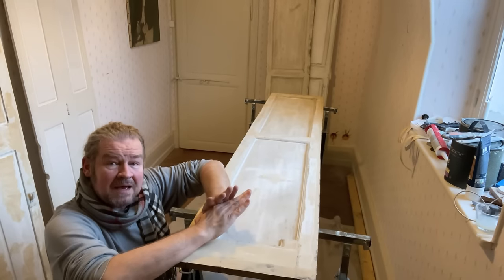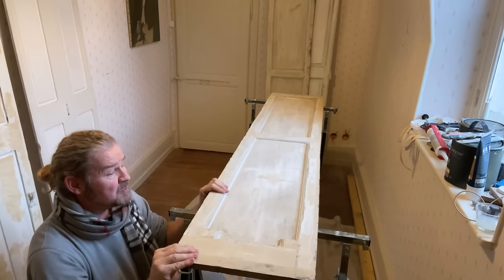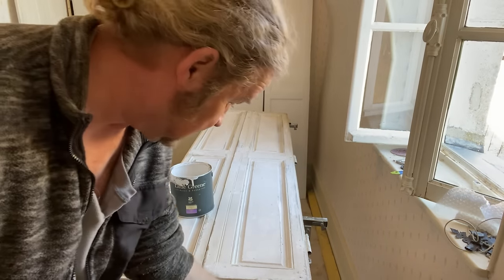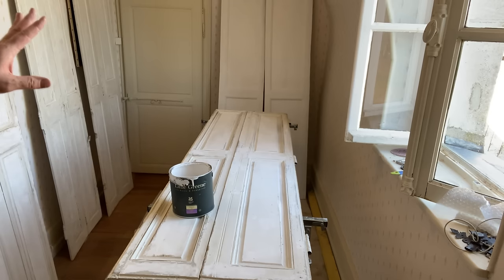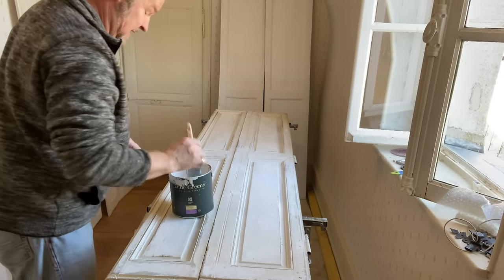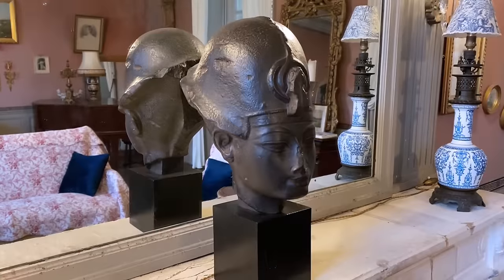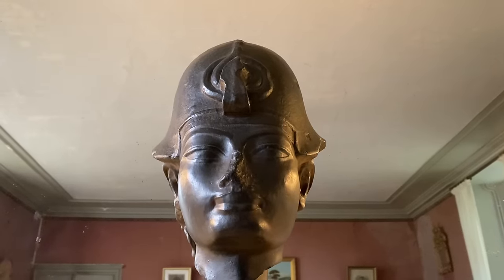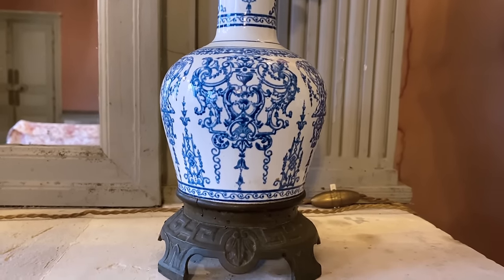CUSTOM Door Casing & ORIGINAL Chateau Shutters, BEDROOM RENOVATION - Journey to the Château, Ep. 171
In this week's Friday episode,  Patrick and Stuart continue with more projects for their chateau guest room that will be the first bed and breakfast suite. Stuart creates a custom door casing (trim) and baseboards (skirting) for the new bedroom entrance to match the other doorways in the chateau. Patrick works on repairing, sanding, and putting primer on the original internal shutters for the bedroom. He also does the same treatment for the 18th century panels that will become the interior of the new entry.

Symphony No.38 in D major, by Wolfgang Amadeus Mozart
Performed by A Far Cry

Strings Galore, by Steve Oxen

Address:
Château de Colombe
22 Lieu-dit Colombe
Saint-Baudel   18160
France